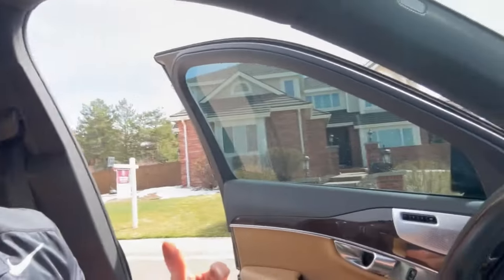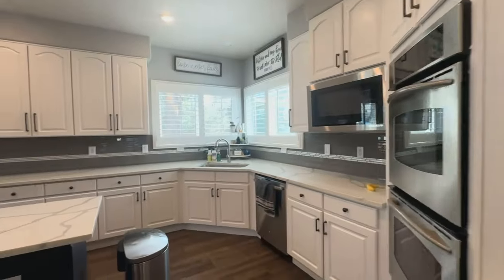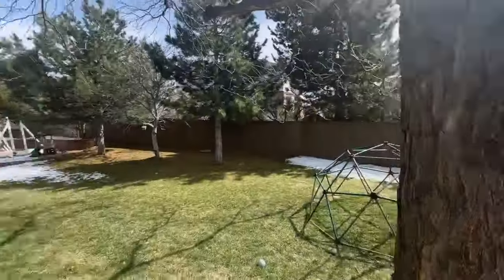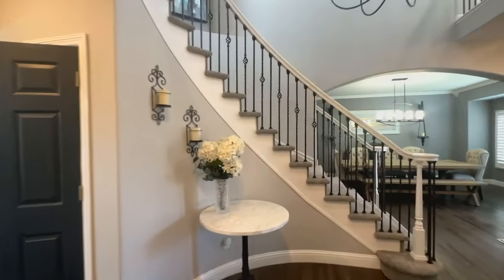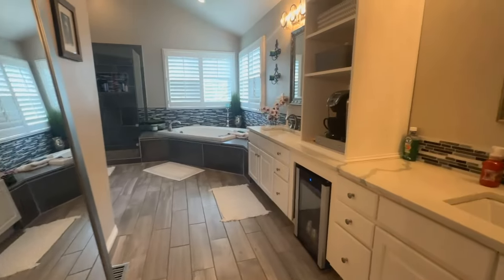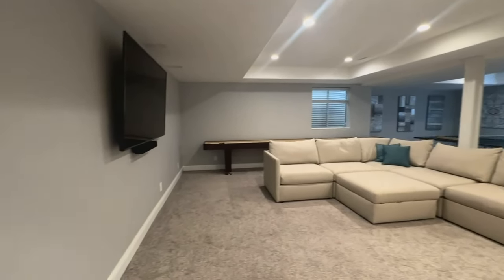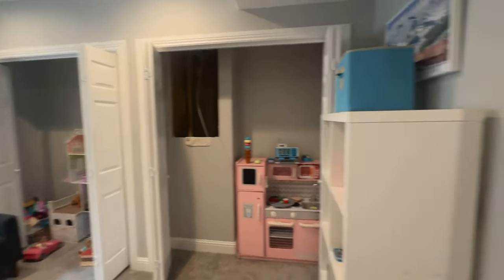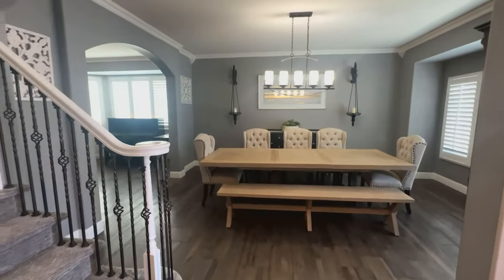Take A Tour Of This Stunning $1.5 Million Home In Highlands Ranch, Colorado On Cromwell Lane!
Welcome to the 9166 Cromwell Lane, Highlands Ranch, CO 80126 home tour! Step into the epitome of luxury with this magnificent $1.5 million dollar home. Nestled in the prestigious Hillcrest community in Highlands Ranch, this residence exudes elegance and sophistication at every turn.

As you enter, you'll be greeted by a grand foyer that sets the tone for the rest of the home. Gleaming hardwood floors lead you through the expansive main level, where natural light floods in through large windows, illuminating the spacious living areas.

The heart of the home lies in the kitchen, complete with top-of-the-line appliances, custom cabinetry, and quartz countertops. Whether you're preparing a casual meal or hosting a lavish dinner party, this kitchen is sure to impress.

Adjacent to the kitchen, the inviting family room offers a cozy fireplace, perfect for gathering with loved ones on chilly evenings.

Upstairs, the luxurious master suite awaits, boasting a spa-like ensuite bathroom with a soaking tub, separate shower, and dual vanities. Five additional bedrooms provide plenty of space for family and guests, each offering comfort and style.

One of the highlights of this home is the three-car attached garage, providing ample storage and parking space for your vehicles and outdoor gear. Plus, with easy access to nearby parks, trails, shopping, and dining, you'll enjoy the perfect blend of convenience and tranquility.

From the meticulously landscaped grounds to the meticulously designed interiors, no detail has been overlooked in this exquisite residence. Don't miss your chance to experience the ultimate in upscale living—schedule a showing of 9166 Cromwell Lane today!

Give me a call!

Chapters
00:00 9166 Cromwell Lane Highlands Ranch, CO 80126
00:41 Home Exterior
01:03 Home Interior
01:13 New Flooring
01:38 Kitchen
02:32 Great Room
02:51 Backyard
03:48 Laundry Room
04:00 Attached Garage
04:15 Half Bath
04:25 Bedroom/Office Space
05:01 Upstairs
05:17 Bathroom
05:27 Bedroom + Bathroom
05:37 Bedroom
05:47 Bedroom
05:57 Mountain View
06:08 Primary Bedroom
06:22 Primary Bathroom
06:49 Walk-In Closet
07:21 Downstairs
07:33 Basement
07:43 Wet Bar
07:57 Basement Living Space
08:27 Basement Bathroom
08:48 Basement Play Area
09:02 Unfinished Space
09:40 Home Overview/Highlands Ranch Info
11:13 Outro

If you are thinking about selling or buying in the Denver Metro Area we would love to help!
🤔Thinking of Moving to Colorado?
🆓 FREE RESOURCES:
🚚 Denver Metro Recommended Vendors:
💰 What Is Your Home Worth?
⭐⭐⭐⭐⭐ Our Client Testimonials:
Brokered by RE/MAX Professionals
🏠 REAL ESTATE AGENTS! 📈 WE ARE EXPANDING!

Need help finding a home in the Denver Metro Area? Please fill out our inquiry form! We would love to help!

Huge thank you to Jeremy Walsleben with Berkshire Hathaway HomeServices Colorado, LLC - Highlands Ranch Real Estate for letting us show his listing.